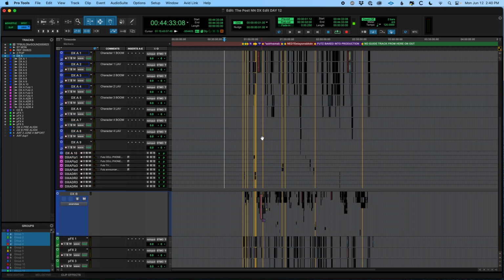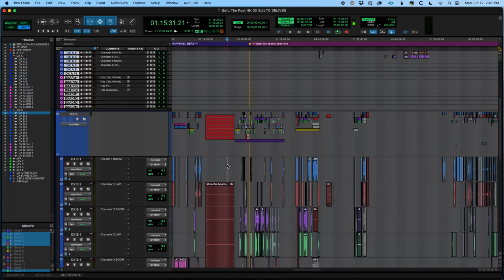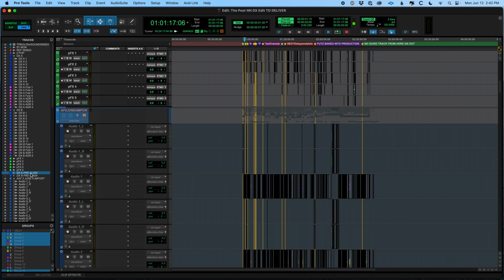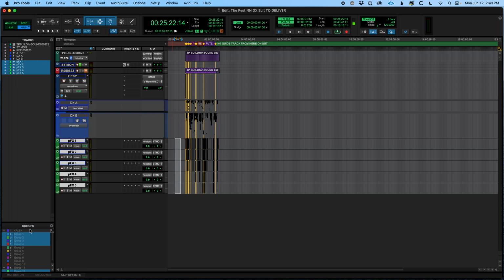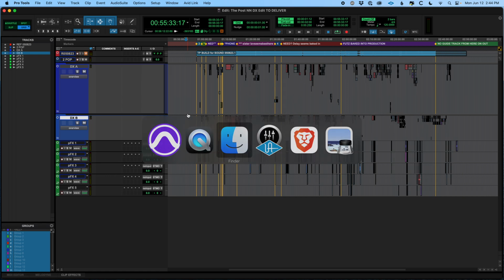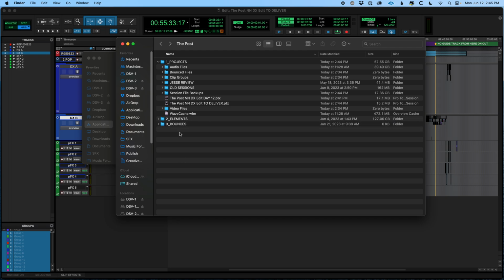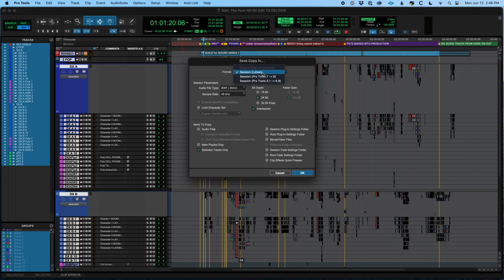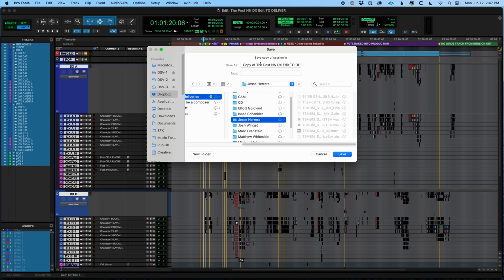How To Export And Send A Pro Tools Session To A Collaborator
If you've ever sent someone a Pro Tools session and had them come back with "it says the audio files are missing," then this video's for you.

This is my first ever Pro Tools tutorial. I just discovered how to screen record, and I didn't do any post sound or editing on this at all. I mostly just want to see if people watch it. I hope it is helpful though.

If you dig it, throw me a like or comment and maybe I'll do more.